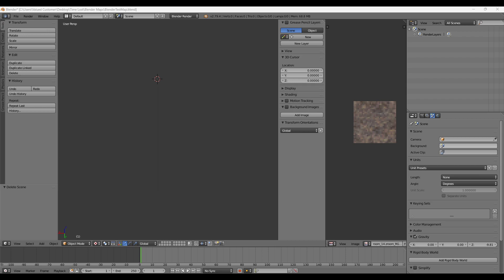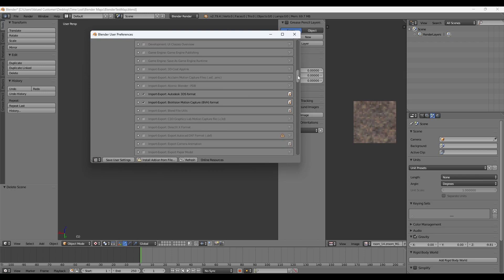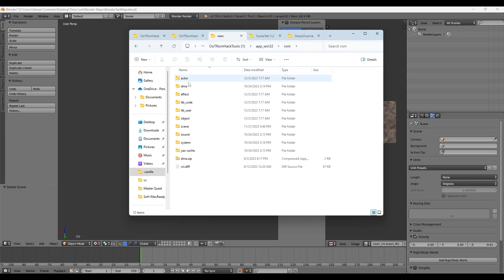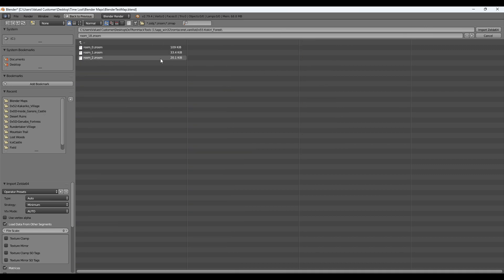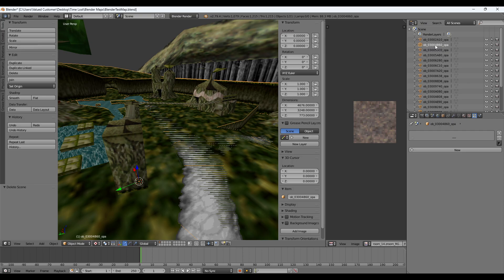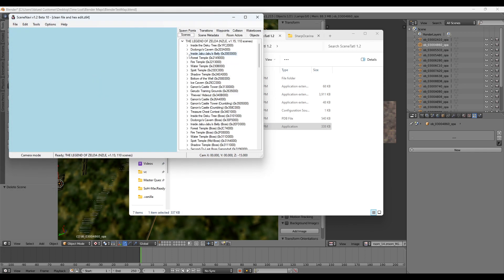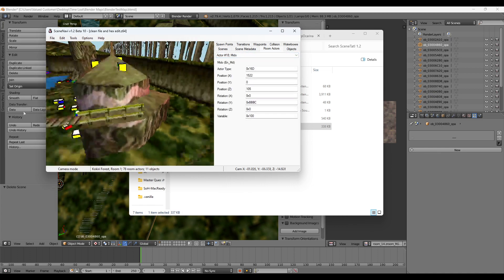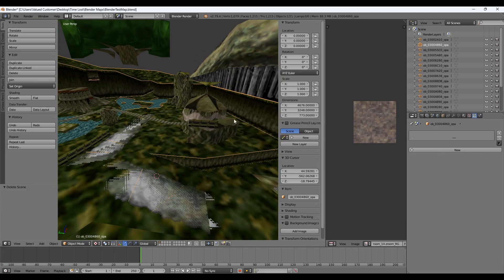Importing Vanilla Ocarina of Time Maps /w Blender 2.79.4